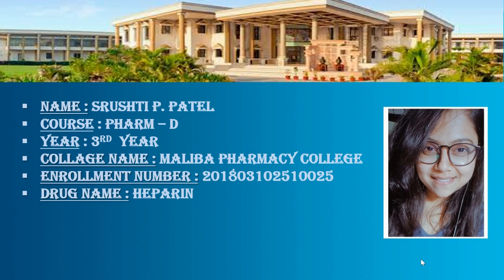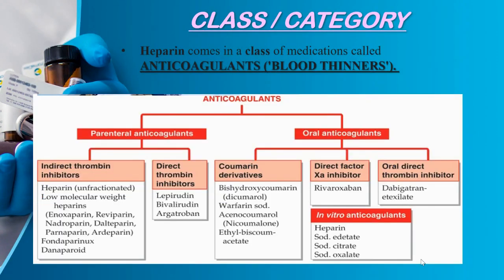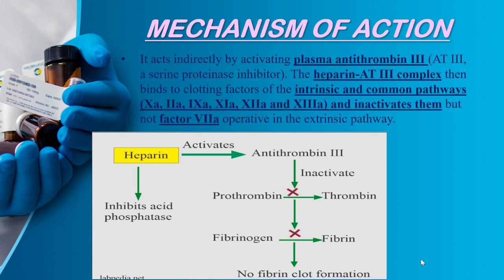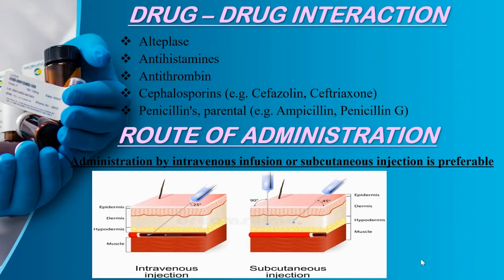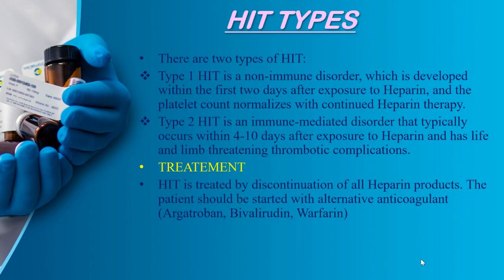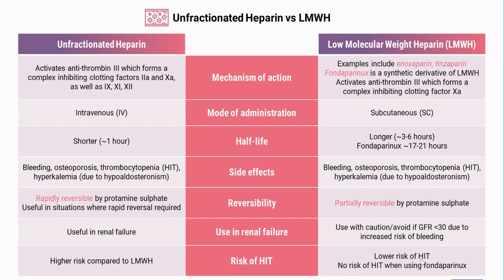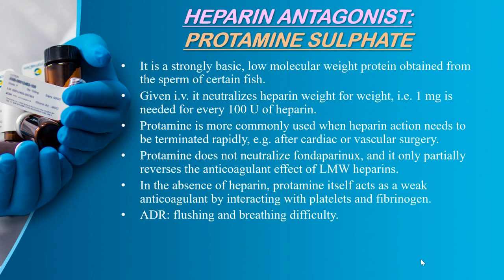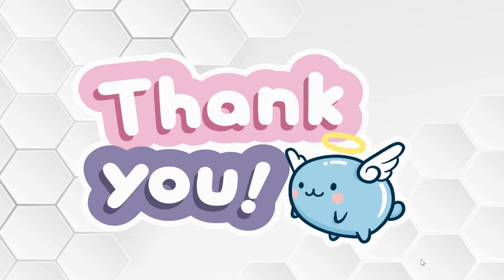Heparin By Srushti Patel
Heparin, Pharmacology